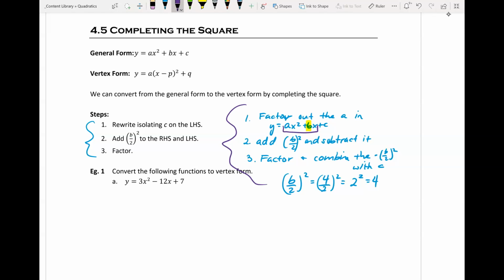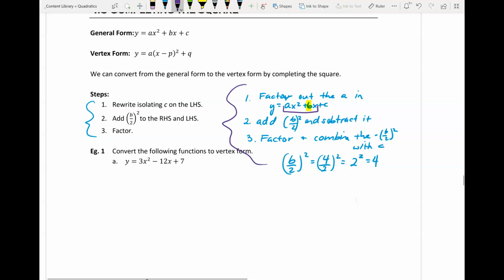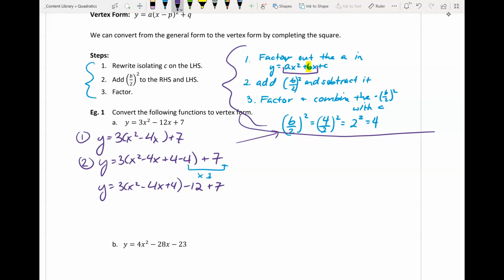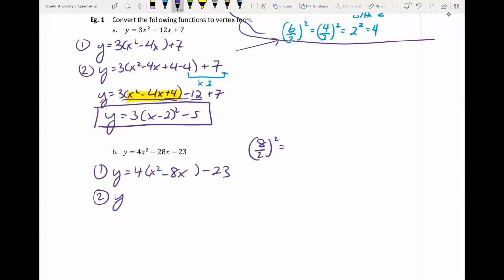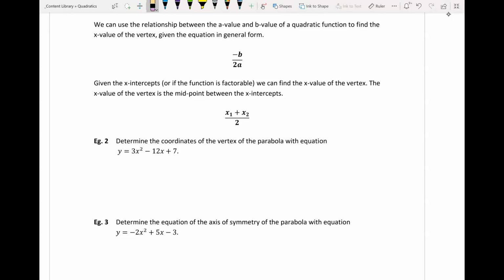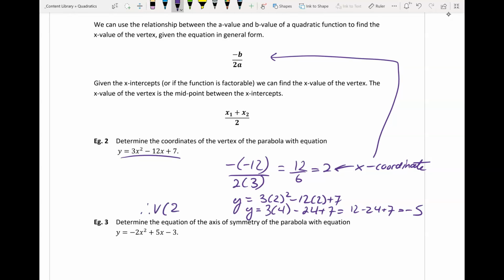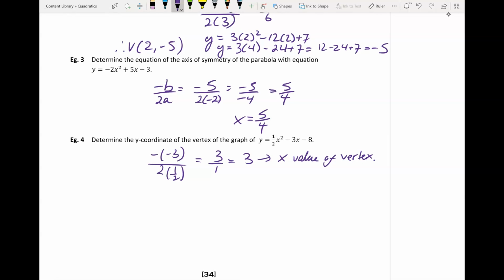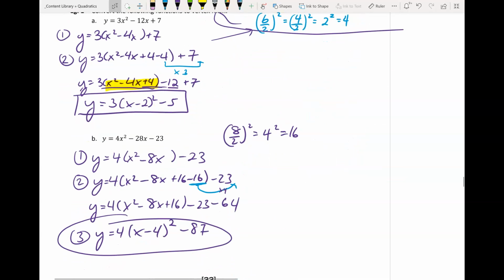Completing the Square